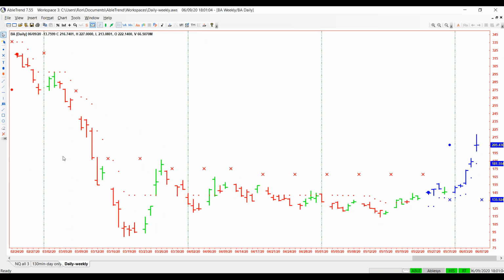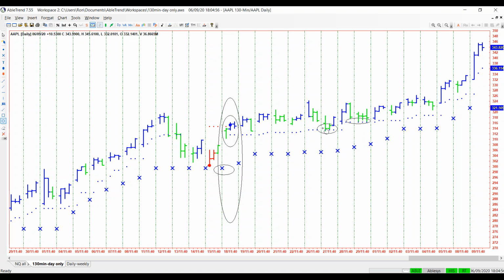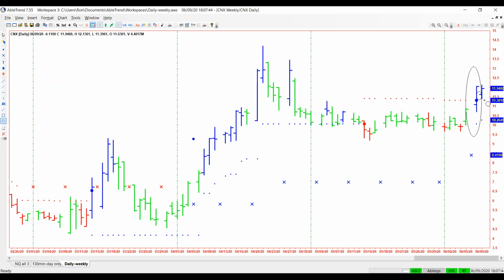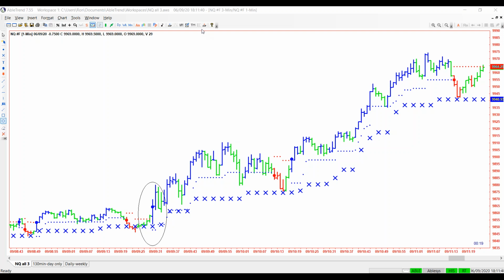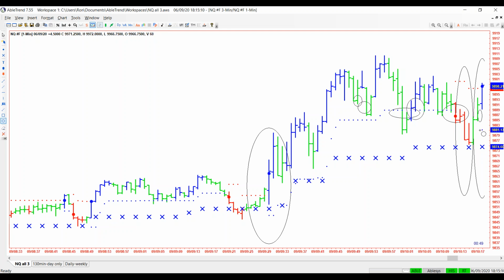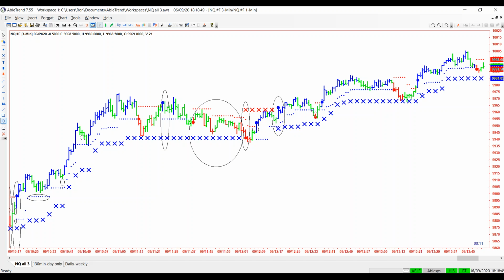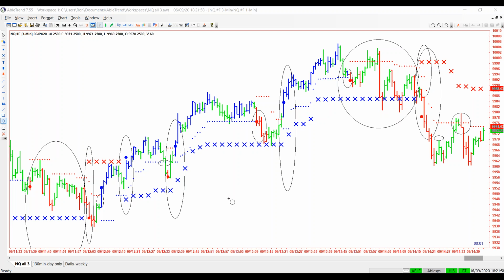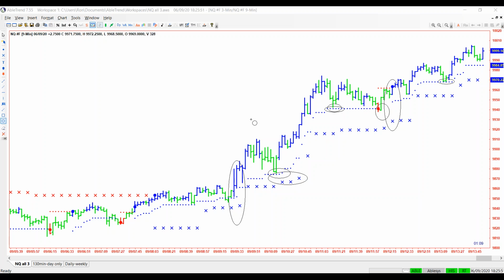6/9/20 - Current Trade Signals for Futures, Forex and Stocks by Ablesys